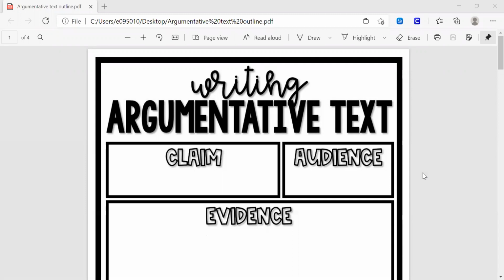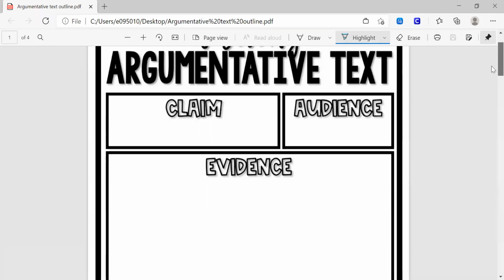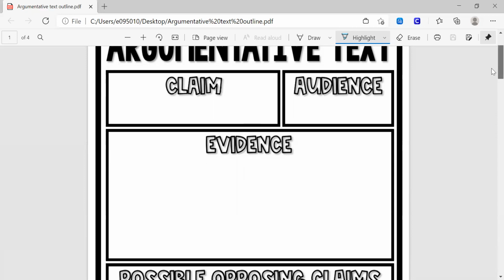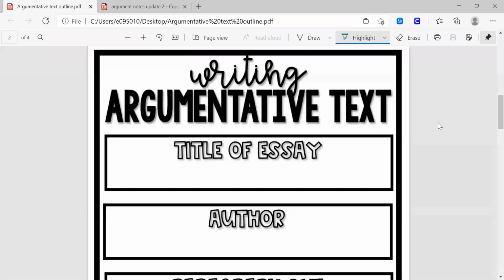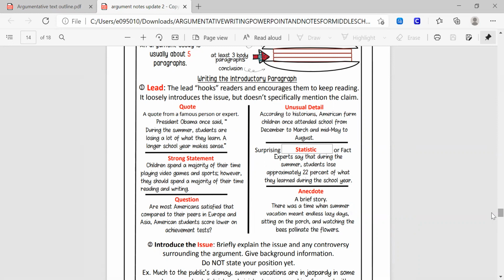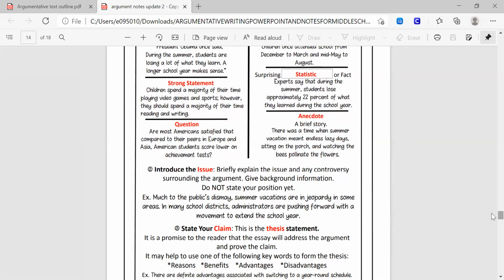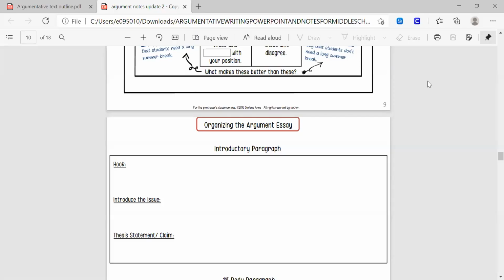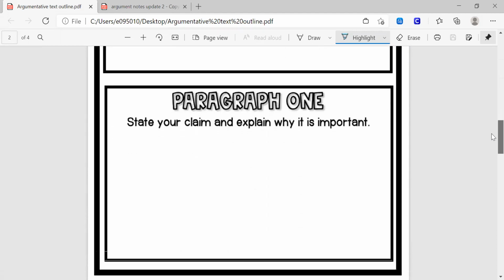Writing an Argumentative Essay: Prewriting/Planning